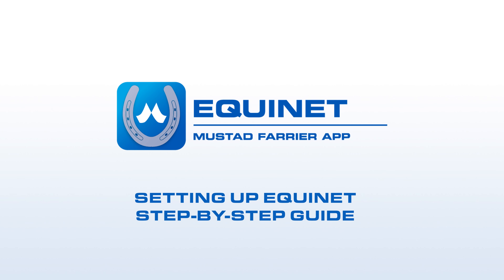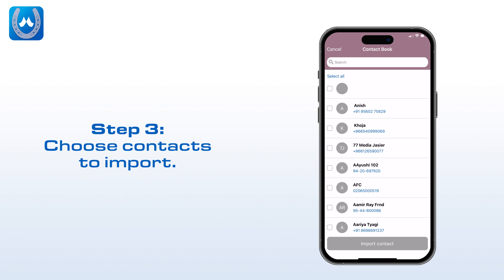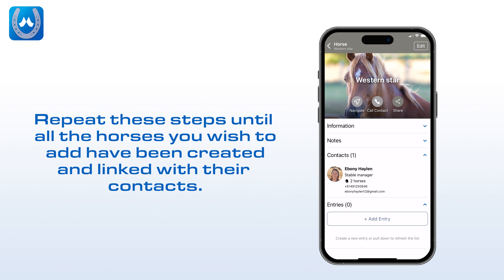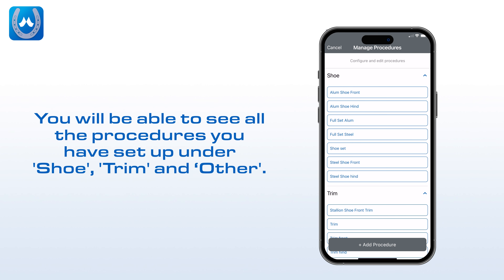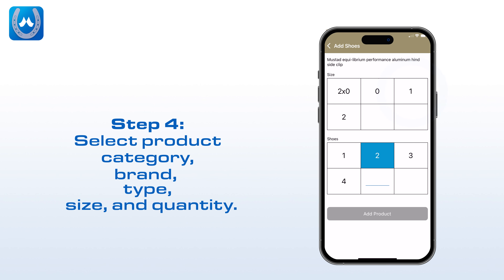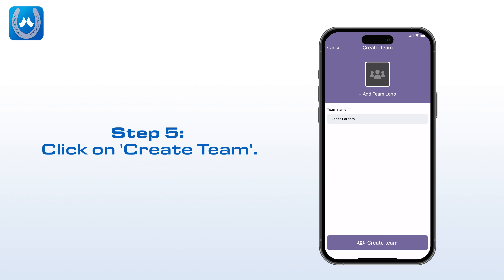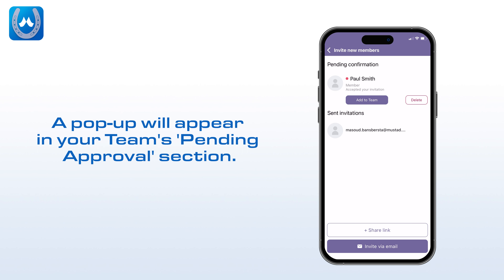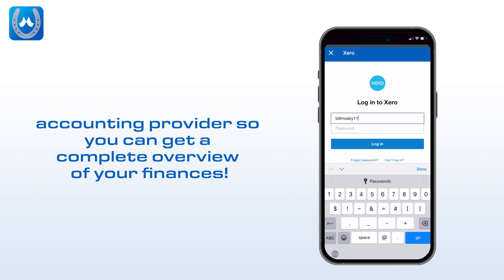Setting Up EQUINET | Step-by-step Tutorial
If you have just started using EQUINET App or planning to start using it, this is a beginner's guide into the app! Explore how you can navigate your way through the app, locate the core features and manage your app settings.

00:08 Topics covered in the video
00:38 Importing Contacts
01:26 Adding Horses
02:11 Setting up Farrier Services/Procedures
03:14 Setting Up Inventory
04:25 Inviting Team Members
06:18 Connecting Accounting Provider